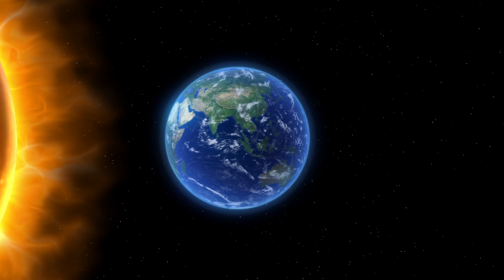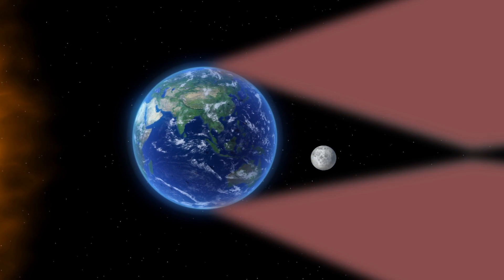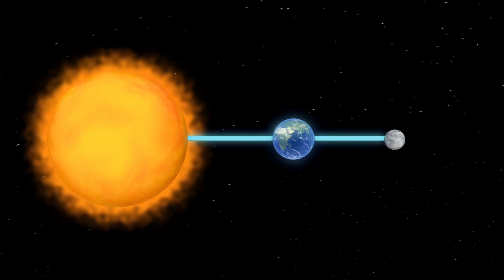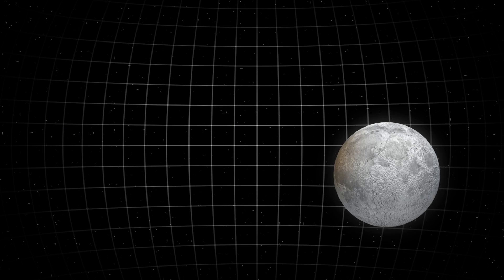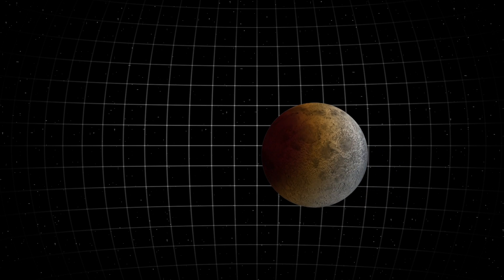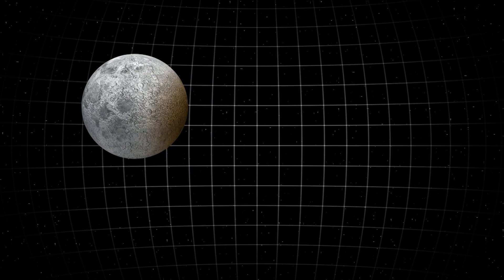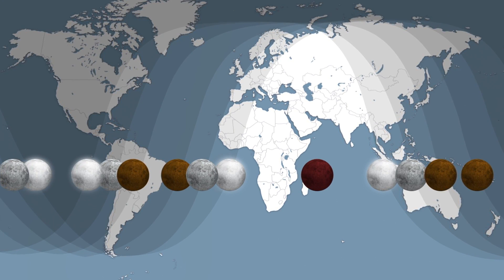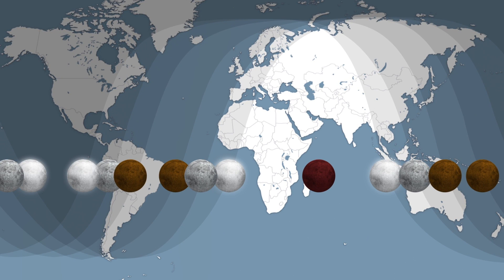July lunar eclipse will reportedly be longest this century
The longest lunar eclipse of this century will appear over Earth at the end of July, according astronomer Bruce McClure.

Writing on EarthSky.org, astronomer Bruce McClure says the lunar eclipse on July 27 will also be an apogean moon  — when the Earth is at its furthest point from the moon. McClure notes this will be the lengthiest lunar eclipse of the current century (2001 to 2100).

According to data from NASA, the eclipse will last 1 hour 42 minutes and 57 seconds.
The celestial event will be viewable from most of Africa, the Middle East as well as central, east and southeast Asia.

RUNDOWN SHOWS:
1. Depiction of the a lunar eclipse
2. Depiction of the Earth, sun and moon in alignment
3. Depiction of lunar eclipse in night sky
4. Depiction of where lunar eclipse will be visible

VOICEOVER (in English):

"According to NASA, Earth creates several shadows during an eclipse. The primary ones are called the penumbra and the umbra."

"During a lunar eclipse, the moon enters the umbra, with its color changing to dark red."

"These occur when the sun, moon and Earth are in perfect alignment with each other."

"Writing on EarthSky.org, astronomer Bruce McClure says the lunar eclipse on July 27 will also be an apogean moon — when the earth is at its farthest point from the moon."

"McClure writes this will be the century's longest lunar eclipse."